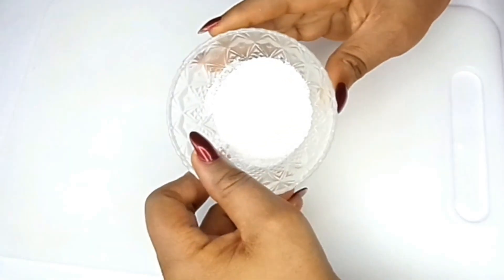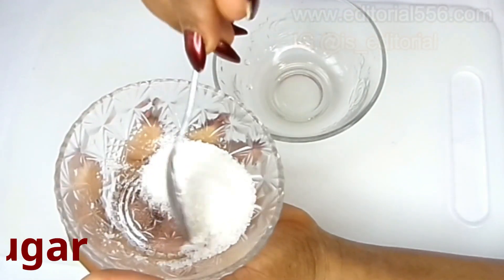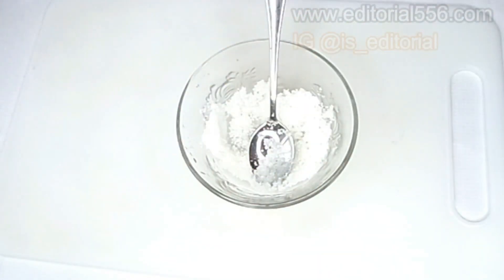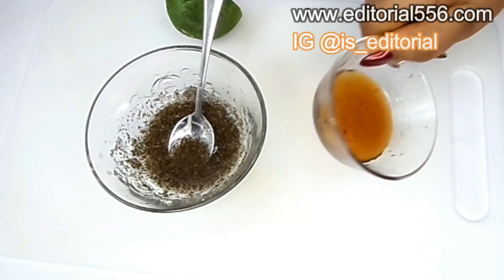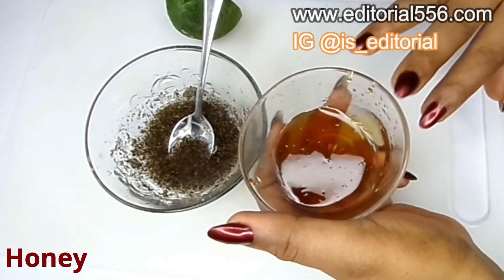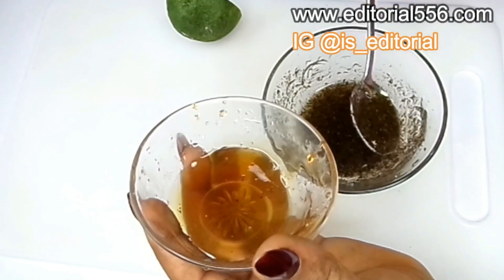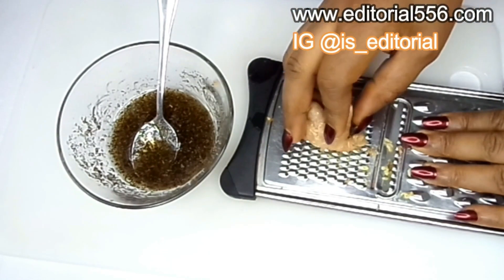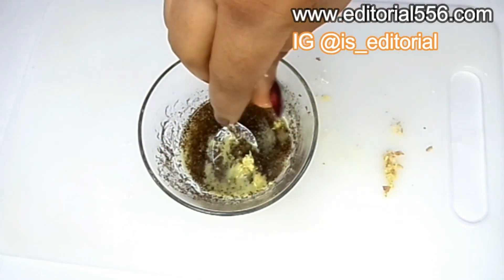Get rid of face pimples, dark spots, age spots and forehead wrinkles